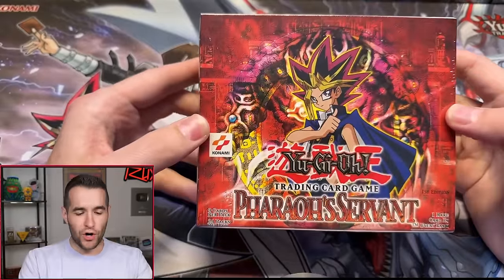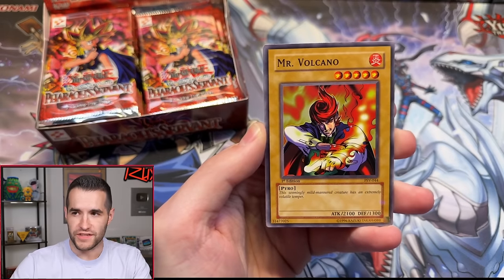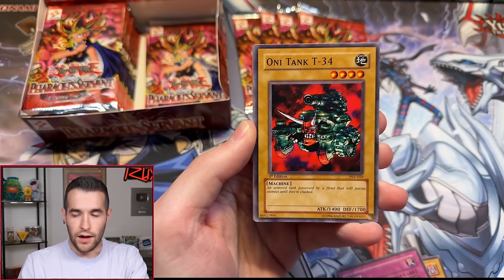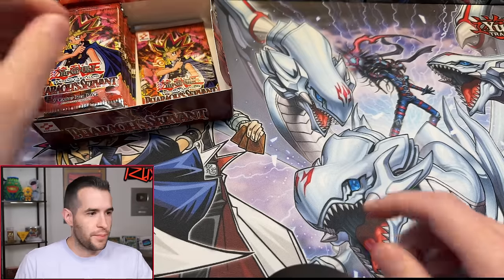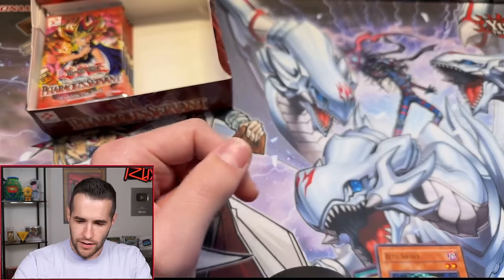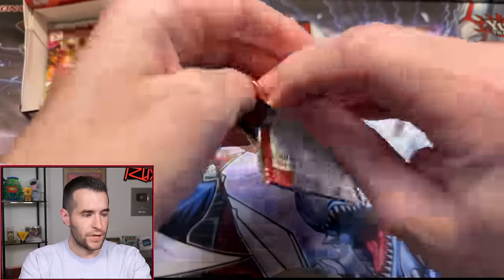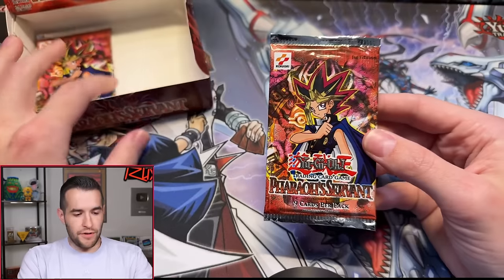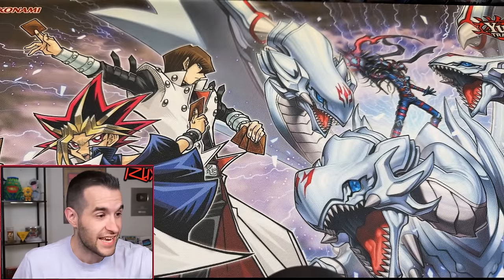Opening A Pharaoh's Servant 1st Ed Box For JINZO!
RAGE OF THE ABYSS PRE-ORDERS ARE HERE!!

RUXIN2023

➤TCGPlayer Link!